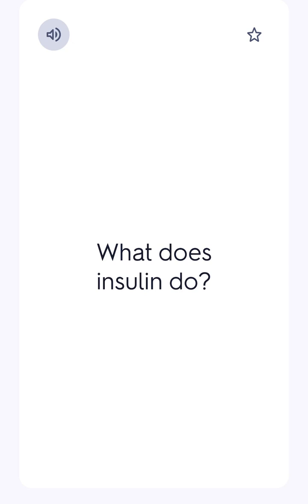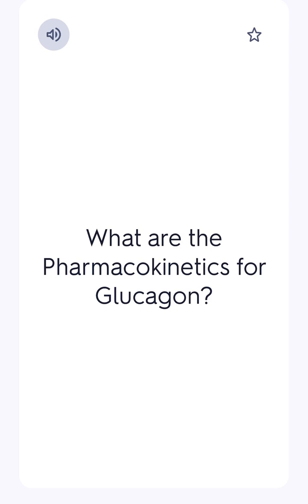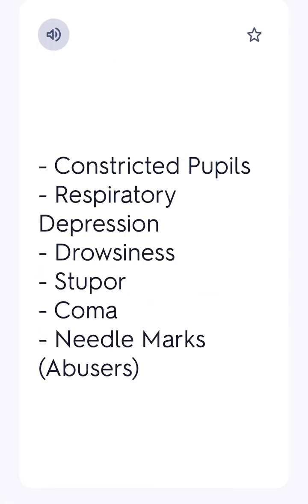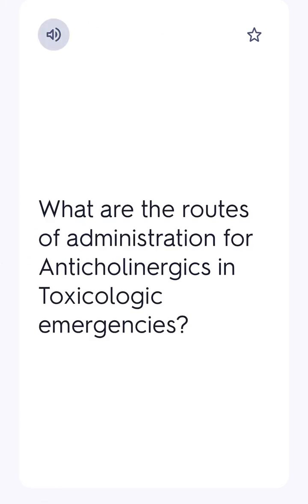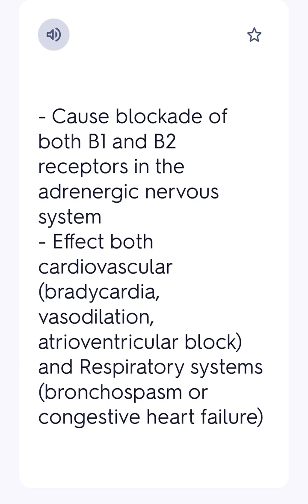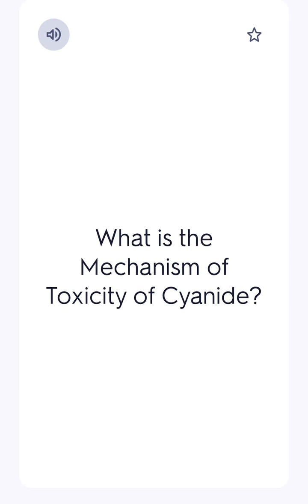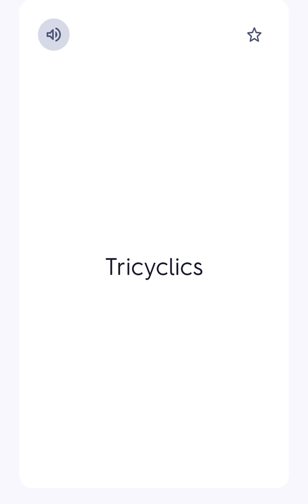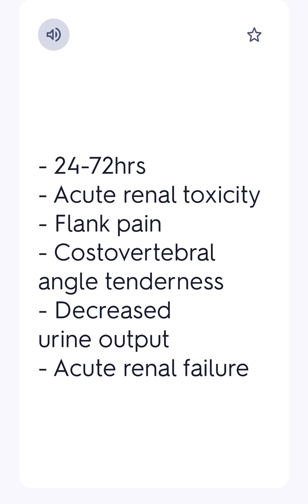REVIEW CARDS 14